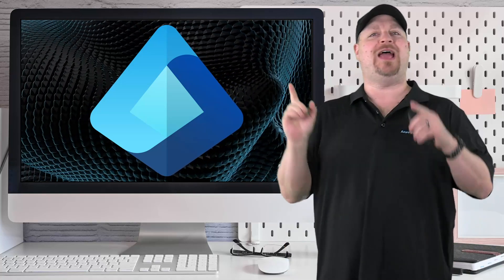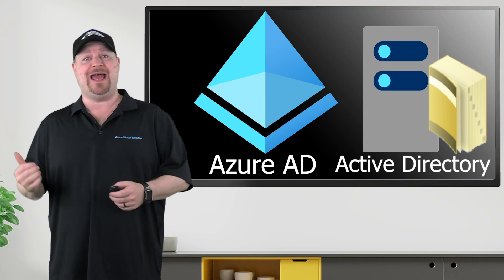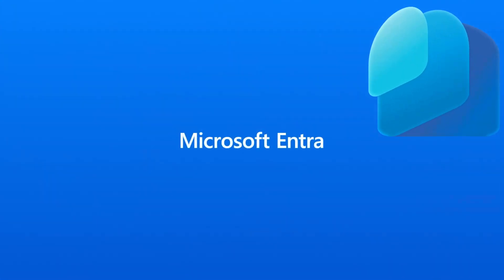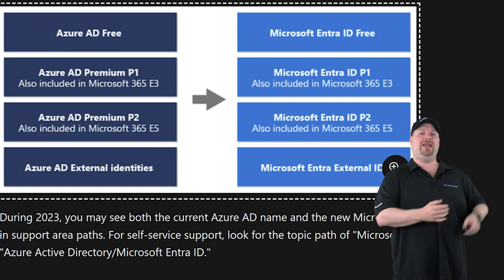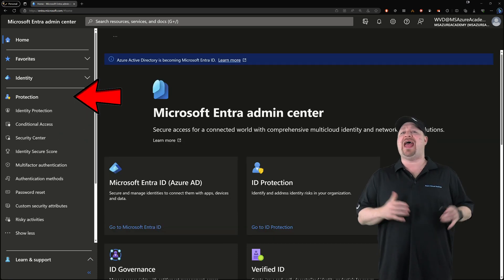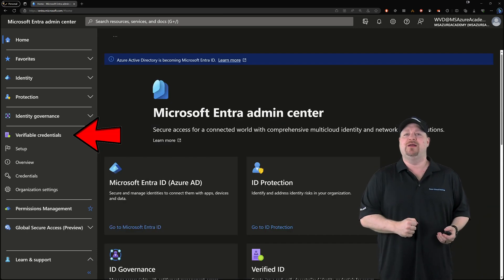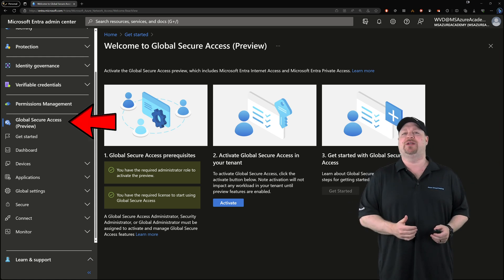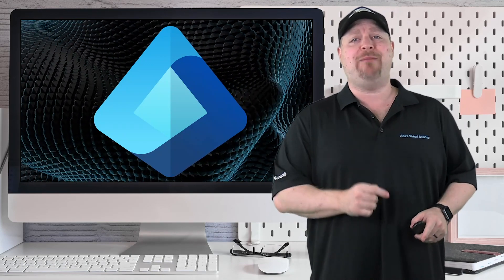Azure AD Is GONE, Entra ID Explained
Goodbye Azure AD, Hello Microsoft Entra ID!  What does this mean for your existing services and all the stuff you have built?  Let's find out What Microsoft Entra ID is and what you need to do to get ready!  🔥AFTER THIS

0:00 Azure AD is DEAD!  Microsoft Entra ID Is Here:
1:27 Microsoft Entra Admin Center:
2:58 Wrap Up: